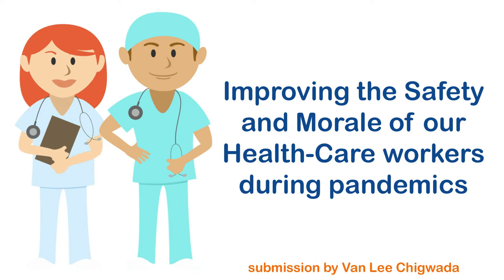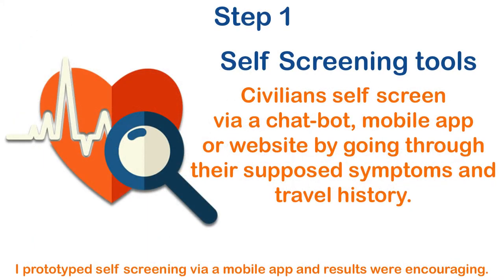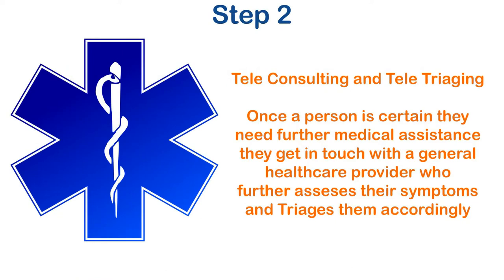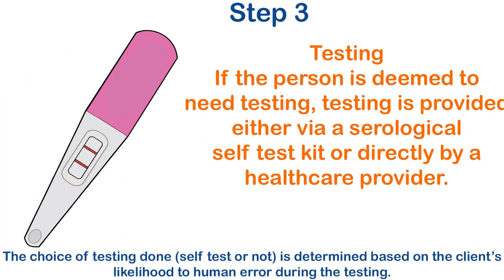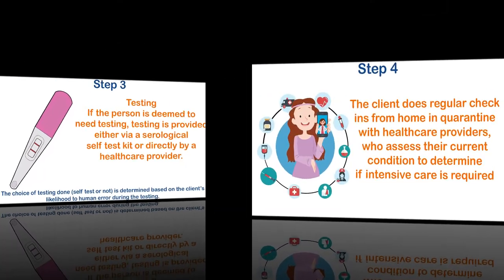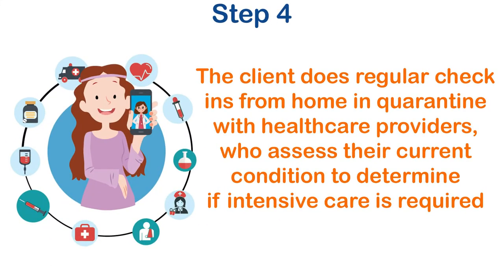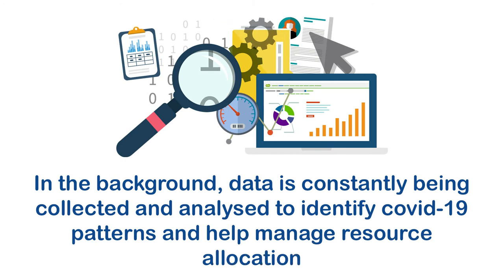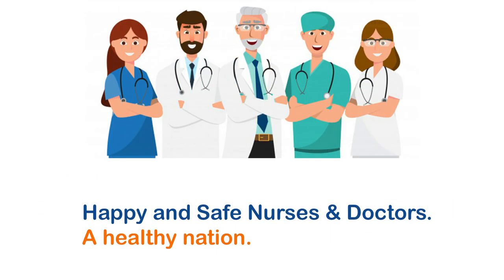Keeping Healthcare Workers Safe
Keeping healthcare workers safe with high morale during pandemic outbreaks.